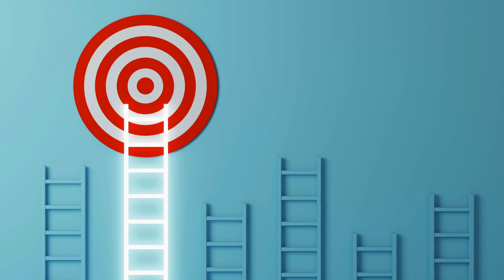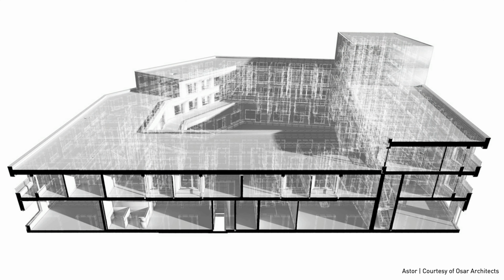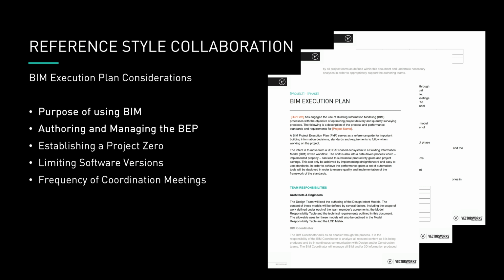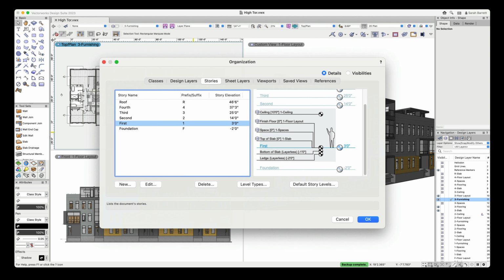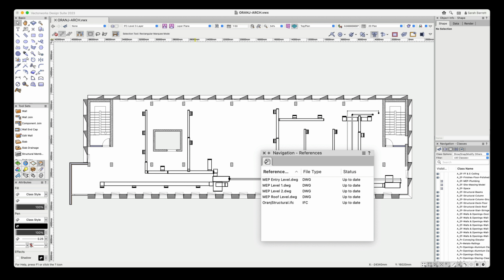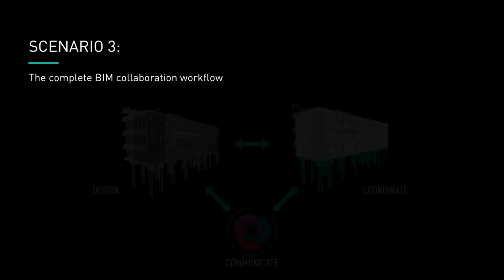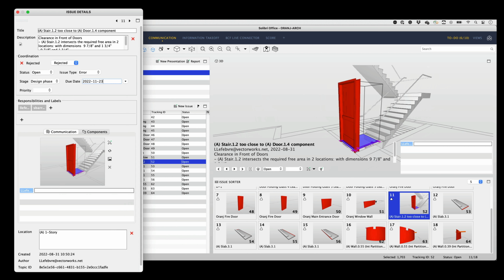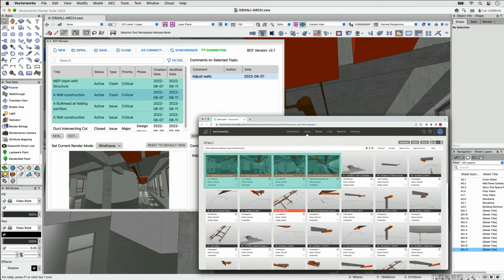Demystifying BIM Collaboration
Collaborating using a Building Information Model (BIM) can be done in a variety of ways, and there isn’t just one tool or one method available. These varied collaboration workflows depend on the needs of your project and the skill levels of your team members involved.

One key factor of BIM collaboration is the ability for each team member to use the software of choice that fits their tasks and can offer collaboration opportunities with others. To serve this, flexible design tools and open standards can provide ways to work with others while removing the need to use (or learn) unfamiliar software with limited, rigid workflow options.

This video will demystify the options for BIM collaboration so you can make an informed decision about the best method for your needs on any given project.

For more information about how Vectorworks can improve your design workflow, visit Vectorworks University for additional educational content